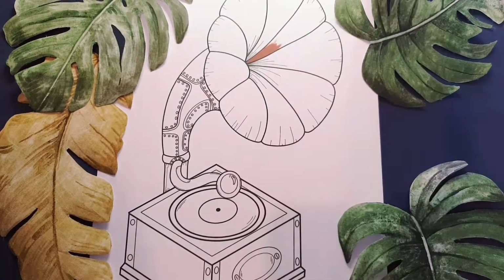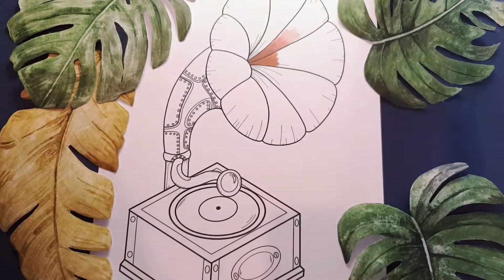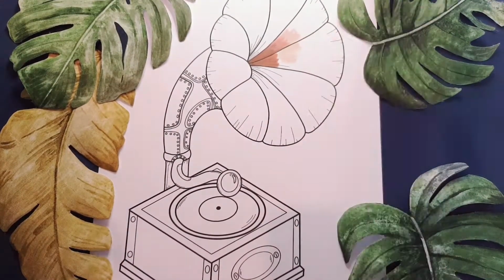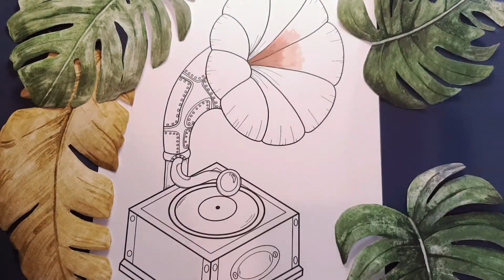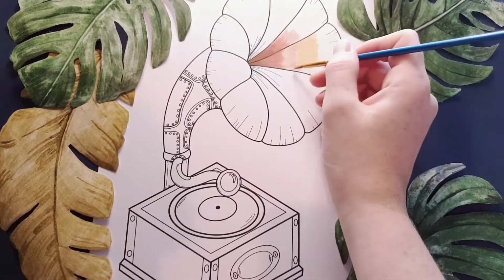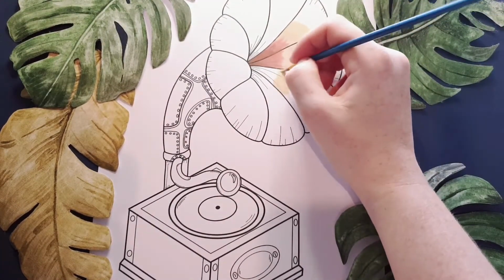Gramophone Acrylic Speed | Drawing | Art Therapy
In this weeks Video We do  Speed Drawing of and Octopus in an Art Therapy style in Fine line pen with an Nautical theme Speed paint.

If you have any tips you would like to add, please feel free to leavin it in the communts as it could help us! or another viewer in the future.